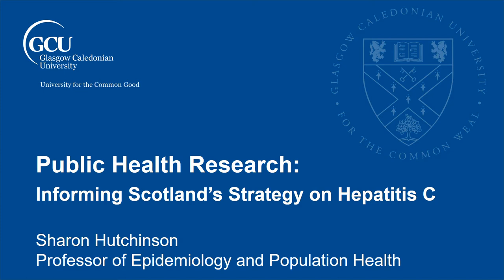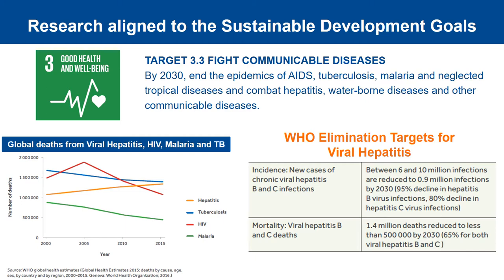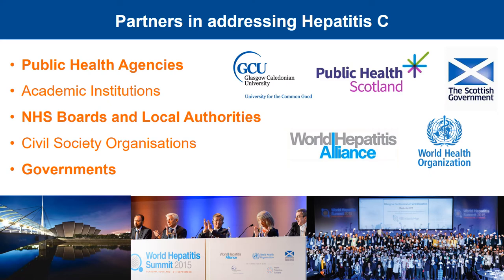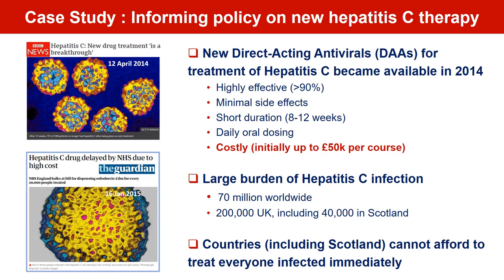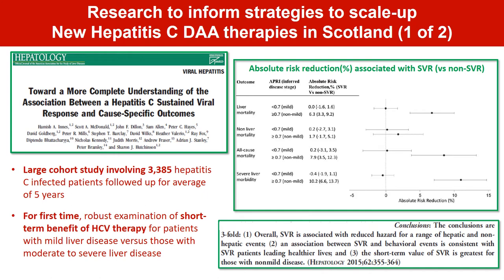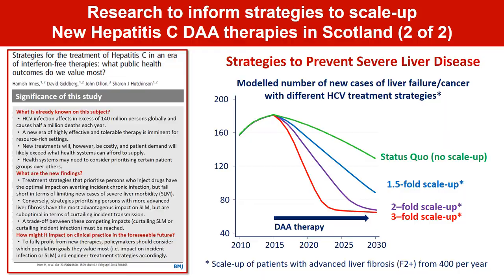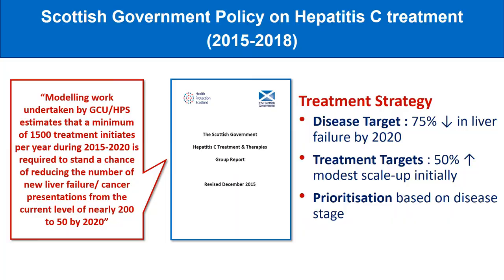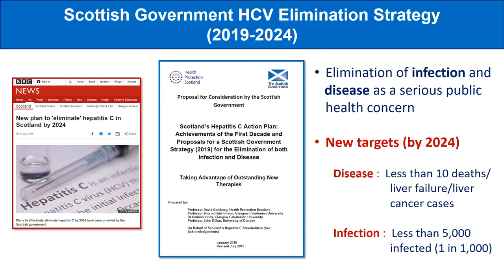Informing Scotland's Strategy on Hepatitis C: a mini lecture by Professor Sharon Hutchinson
Professor Sharon Hutchinson joined Glasgow Caledonian University in early 2013 as a Professor of Epidemiology and Population Health. She leads a broad translational research programme on the epidemiology of blood borne viruses (BBVs), has authored more than 200 papers, and has worked jointly with NHS Public Health Scotland (the national centre which monitors communicable diseases) for over 15 years.

This mini lecture covers research undertaken by GCU aligned to the Sustainable Development Goals, with a specific focus on Hepatitis C.  GCU was the first University to adopt the SDGs as the framework for it's research strategy.

Join a university aligned to the global public health research agenda.Glasgow Caledonian University's Master of Public Health aims to prevent disease, promote health, and protect the health and well-being of the public through education, research and public health practice and service.